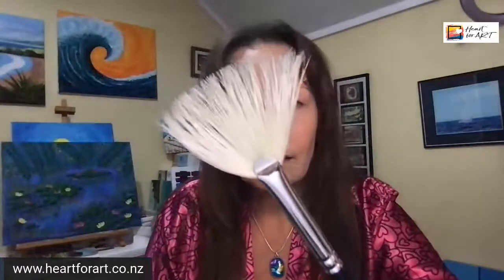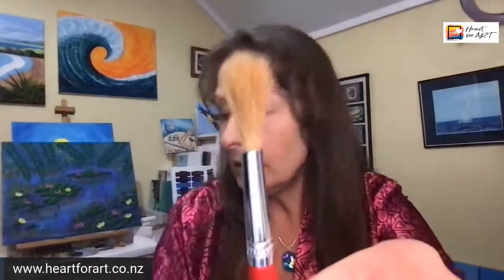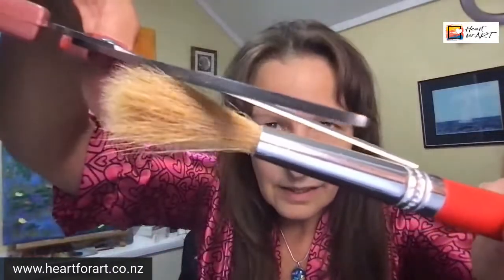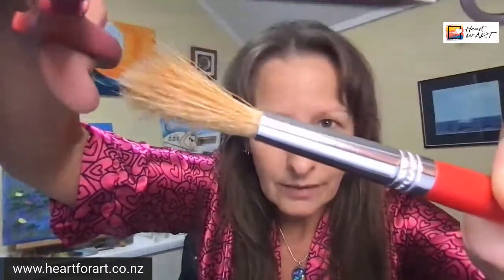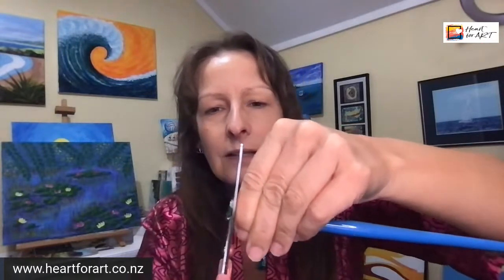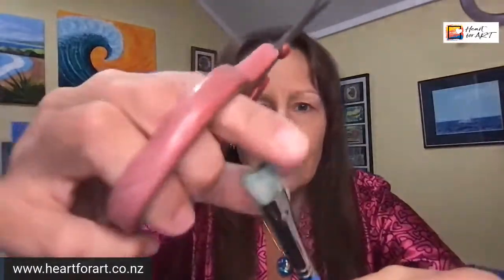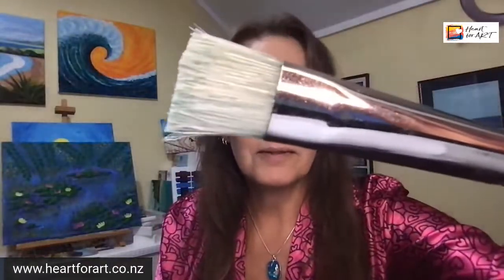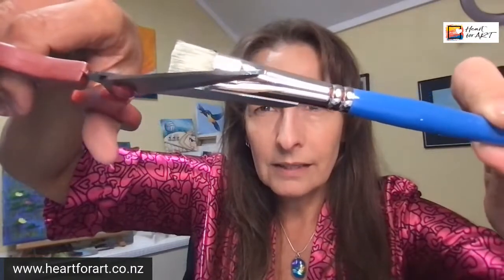HOW TO FIX TATTY BRUSHES 🖌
If you’ve got brushes that are getting a bit tatty round the edges, with stray bristles sticking out, here’s my super quick way to get them back in shape 🖌🎨  It’ll be almost like getting new brushes! Join me for this weeks episode of HeARTy tips with Silke

Learn to create your own painting!

HEART FOR ART is passionate about sharing the joy and healing of art. We're committed to helping more people experience the thrill and positive benefits of art.

All our paintings and tutorials are created especially for you to enjoy during your online painting session. Heart for Art hold the copyright and intellectual property for all their paintings and any notes or videos that go with them, so you can't reuse or resell them in any form or medium, no matter how much you like them. Thanks for your co-operation.